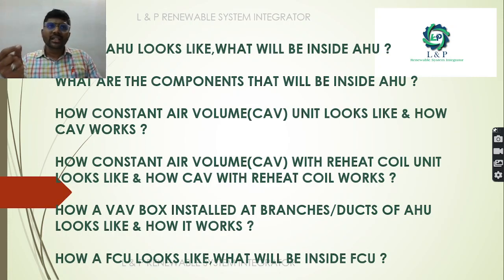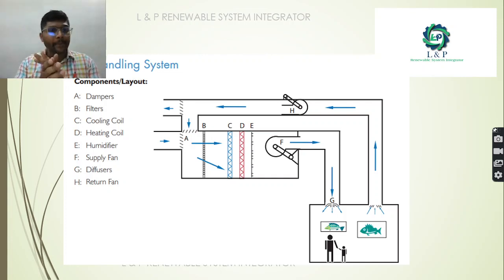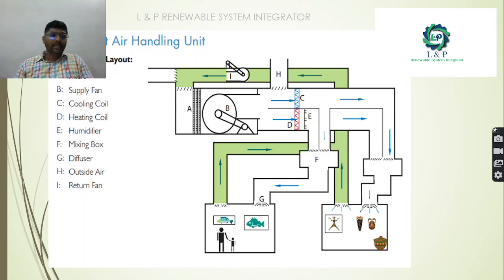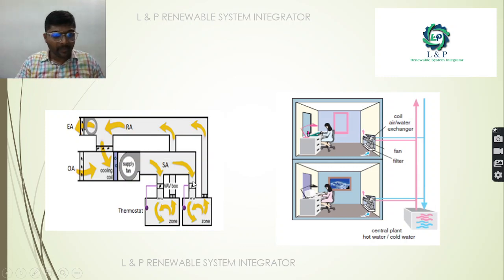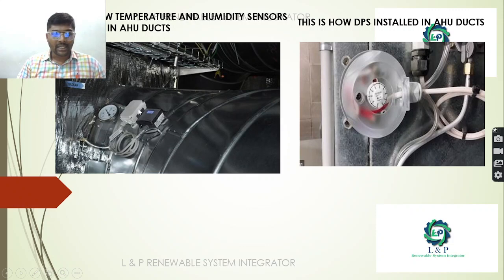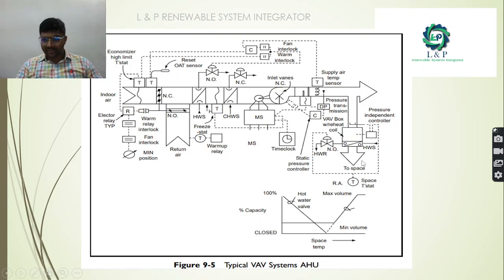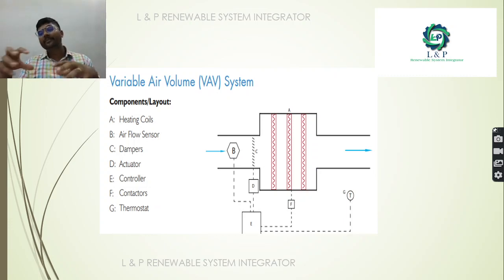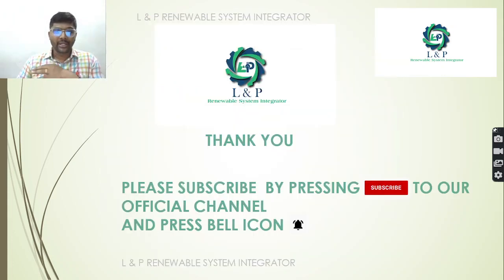MEP BASICS PART 5 OF 12 ENGLISH-MECHANICAL ELECTRICAL PLUMBING BASICS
PLEASE CONTACT

HOW A AHU LOOKS LIKE,WHAT WILL BE INSIDE AHU ?

WHAT ARE THE COMPONENTS THAT WILL BE INSIDE AHU ?

HOW CONSTANT AIR VOLUME(CAV) UNIT LOOKS LIKE & HOW CAV WORKS ?

HOW CONSTANT AIR VOLUME(CAV) WITH REHEAT COIL UNIT LOOKS LIKE & HOW CAV WITH REHEAT COIL WORKS ?

HOW A VAV BOX INSTALLED AT BRANCHES/DUCTS OF AHU LOOKS LIKE & HOW IT WORKS ?

HOW A FCU LOOKS LIKE,WHAT WILL BE INSIDE FCU ?